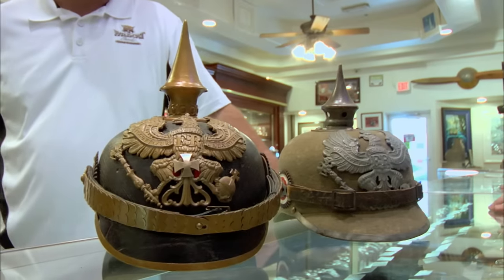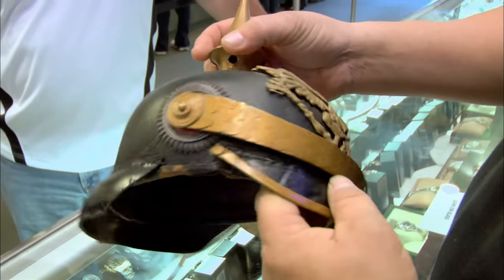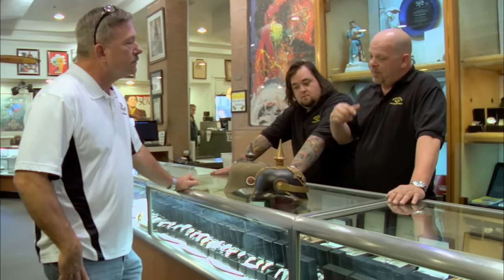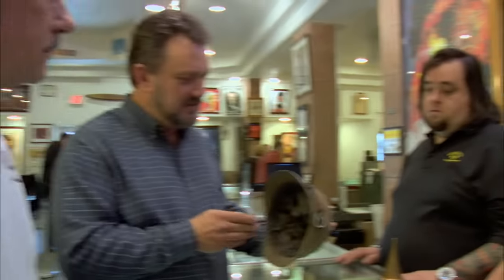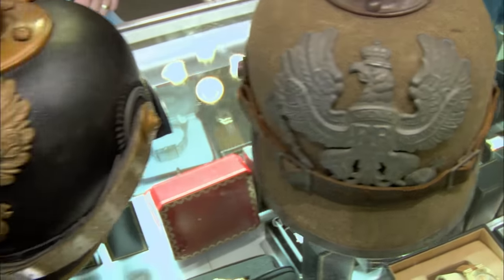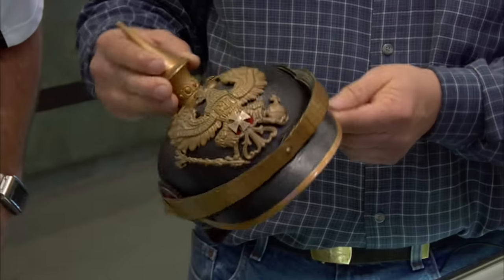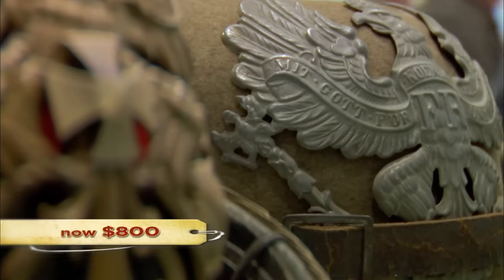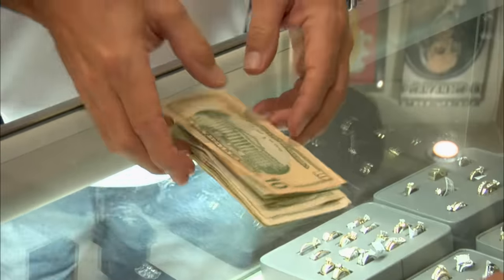Pawn Stars: RARE German Military Helmets from World War I (Season 4)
This seller has no idea how much these helmets are actually worth! See more in this scene from Season 4, Episode 29, "The King's Bling."